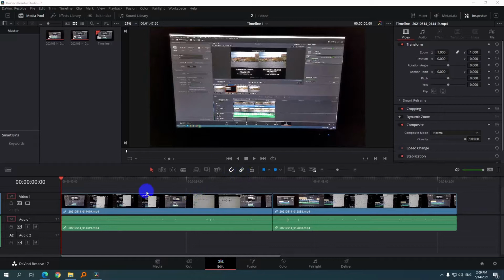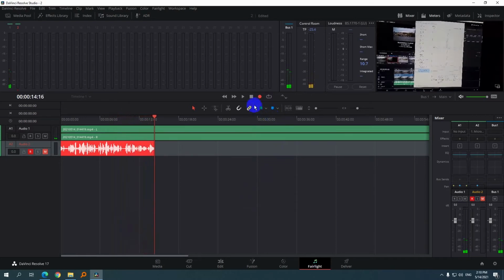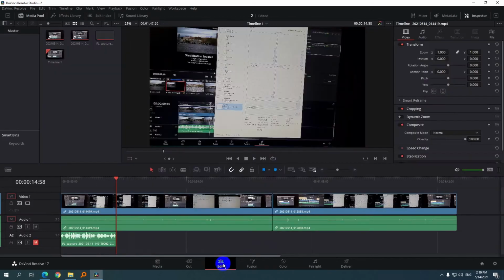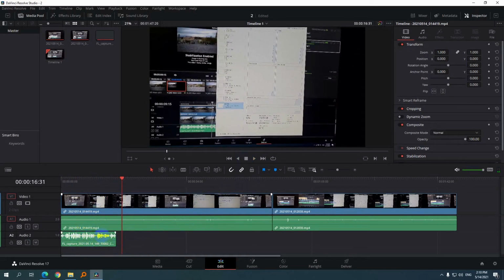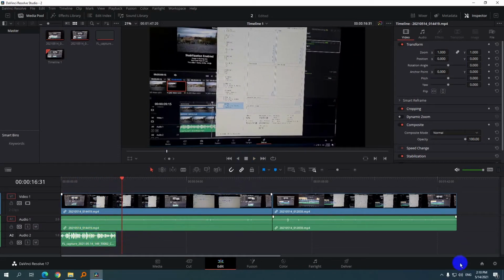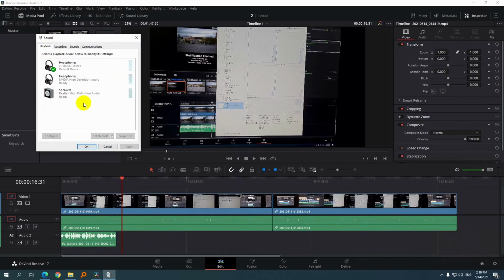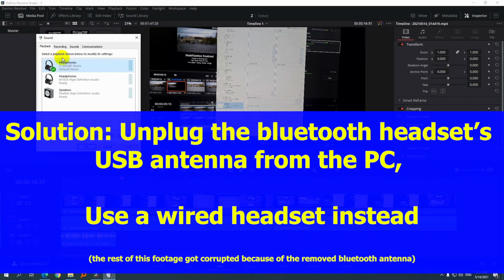Microphone audio recording is corrupted (Davinci Resolve, USB Bluetooth headset)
Problem:
Audio recording through the microphone was corrupted in Davinci Resolve 17.

Solution:
Don't use the wireless headset but a wired one. I disconnected the USB antenna of the Bluetooth headset and used a different headset which had a 3.5mm jack.

*In this case both the Microphone and the Bluetooth headset were connected to USB, maybe this caused the audio problem.